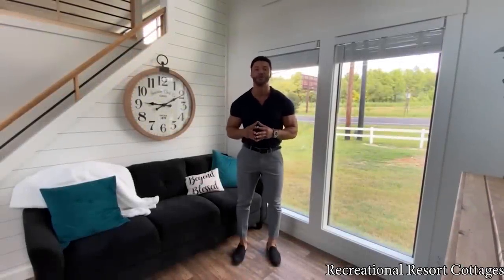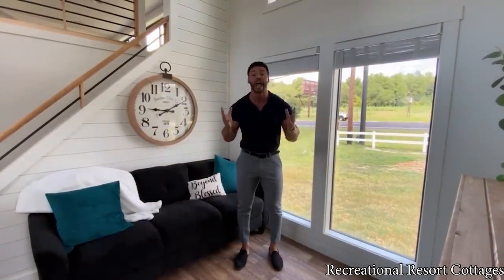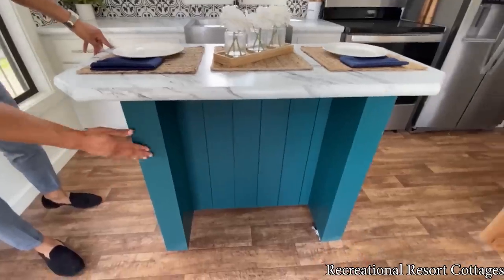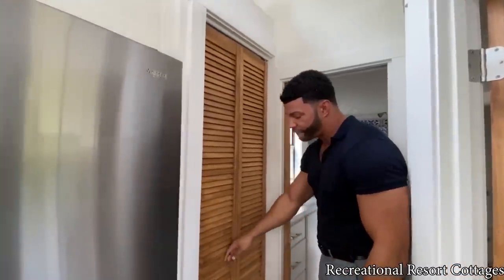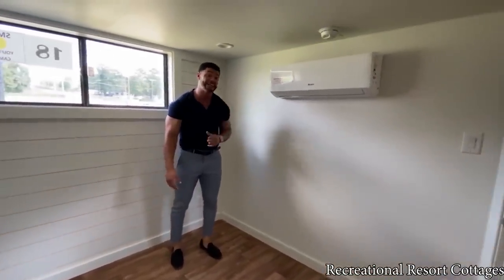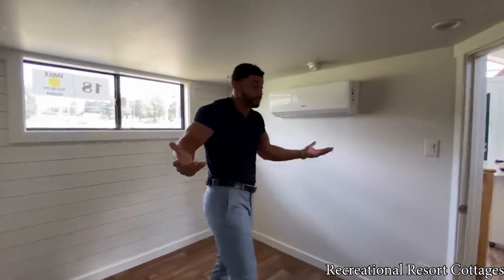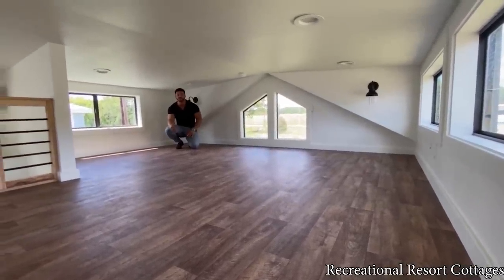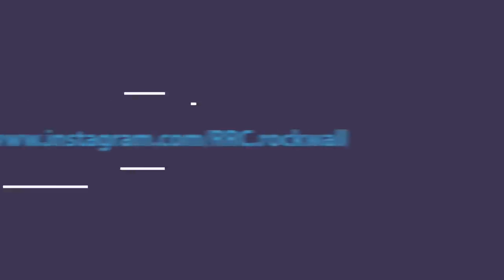SPECTACULAR tiny home with WALKIN CLOSET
Mr. Tiny granted your wishes and built the Cardinal walkin closet floorplan with the Tumbleweed signature colors and combined the best of both worlds in this AMAZING rv park model tiny home.  We call it the Cardinal/Weed.
Correction: Fireplace accent color is "Weekend" not "Gale Force Blue".
This 399SF recreational home is on sale for just $75000 in including all of the options displayed here plus delivery and tiedowns within 100 miles (additional freight charges apply for farther distances), the ductless a/c and heat system installed, manufacturer's warranty, plus a 7 year extended service contract.
IMPORTANT NOTE: Prices listed were current as of the day the video was posted. Prices are subject to change at any time without notice as building costs and material costs continue to rise at an unprecedented rate. for current pricing.